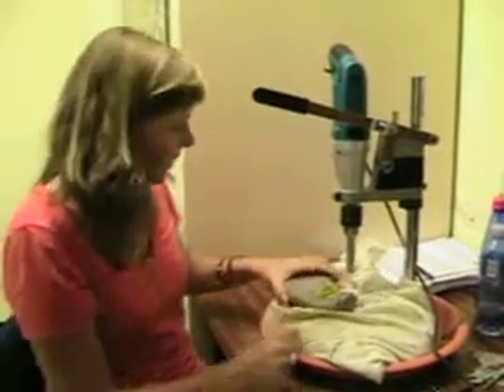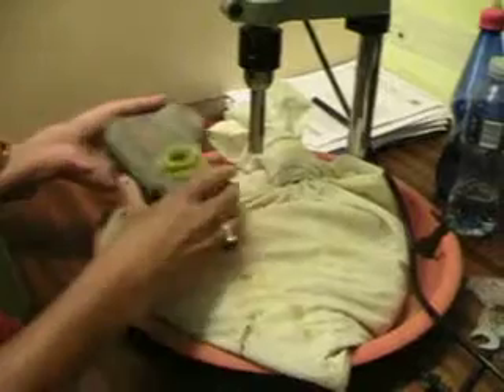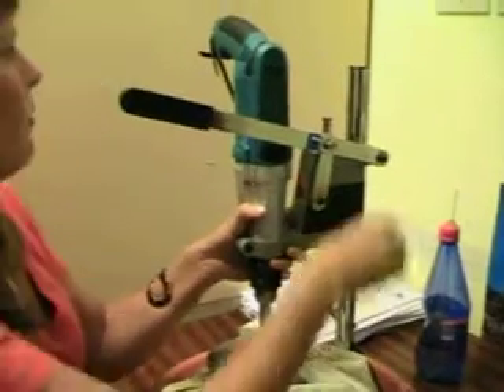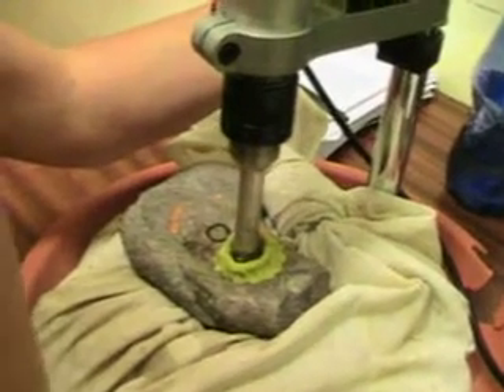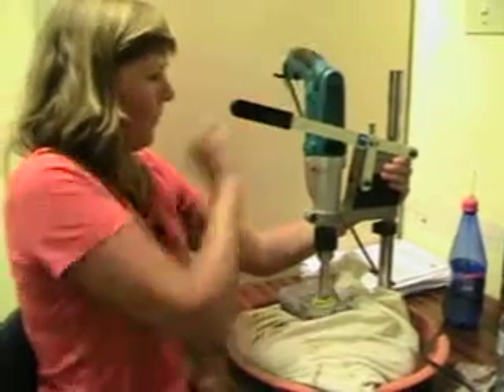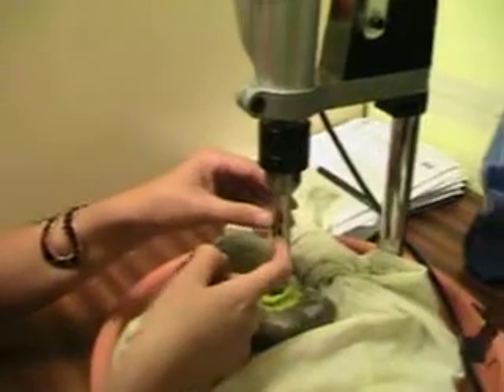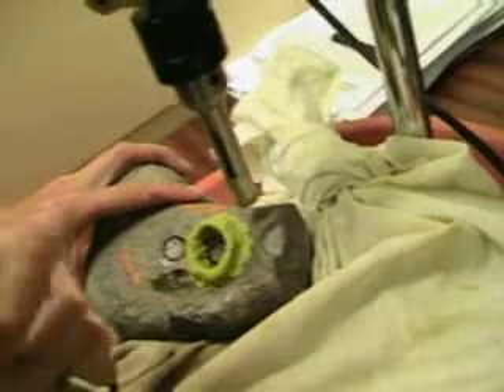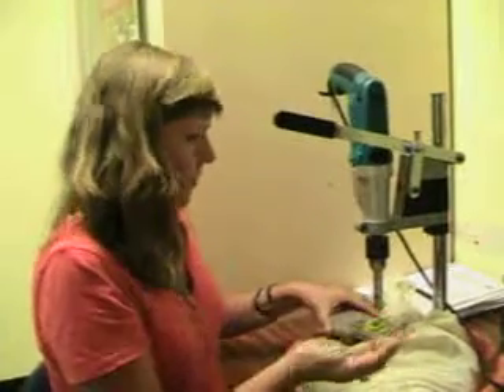Bone Core Drilling - Palaeobiology Research Group, University of Cape Town